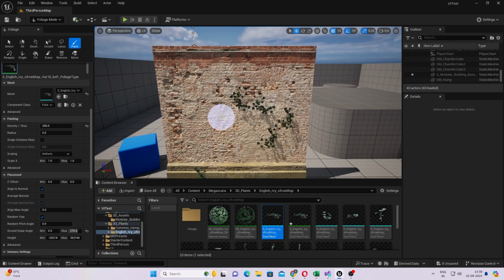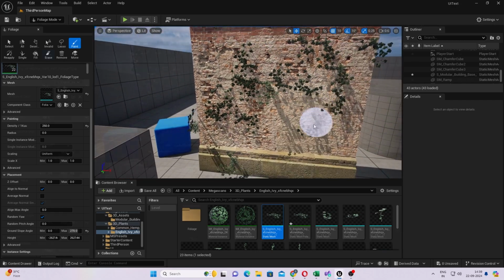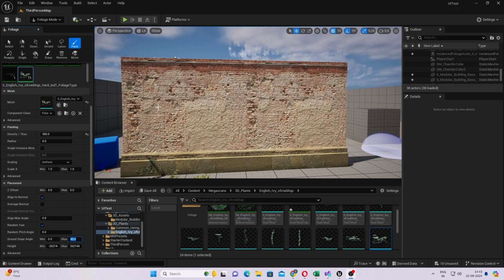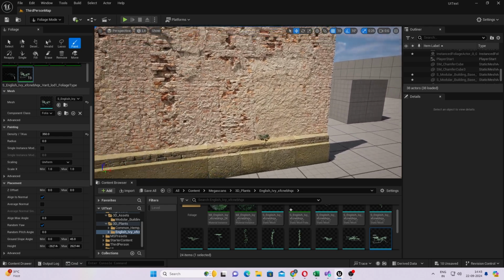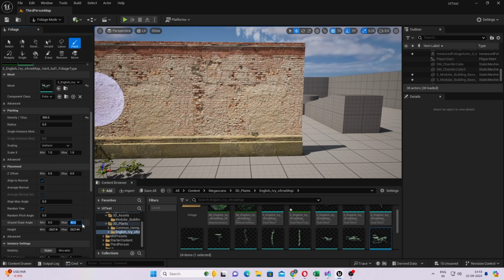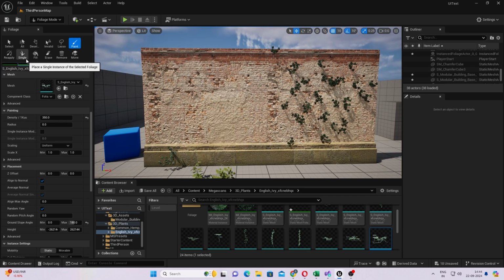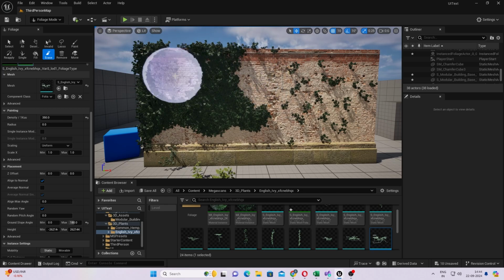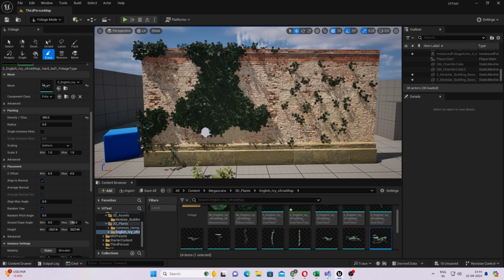The Best Way To Paint Foliage On Vertical Surfaces (Unreal Engine 5)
In this video, I’ll show you the best method to paint foliage on vertical surfaces in Unreal Engine 5! Whether you're working on cliffs, walls, or other challenging terrain, I'll guide you through the process to make your environments look natural and immersive. Perfect for game developers and Unreal enthusiasts looking to enhance their level design skills.

Welcome to All Things Game – your go-to channel for game development tips, tricks, and tutorials!